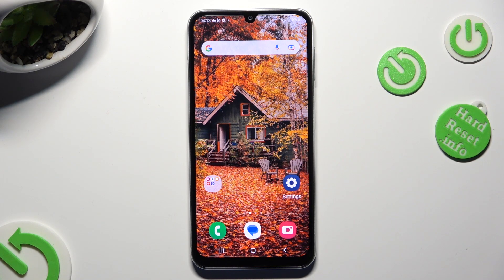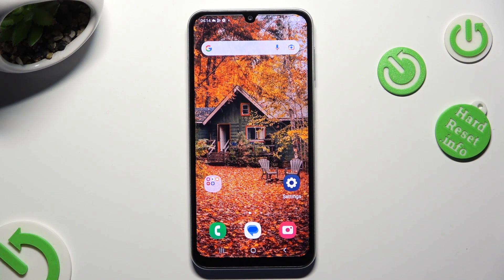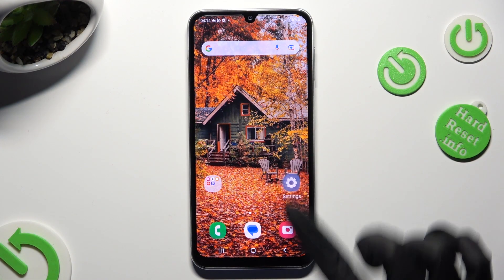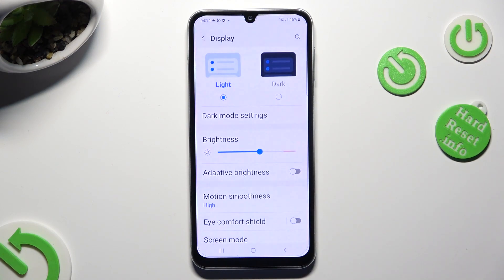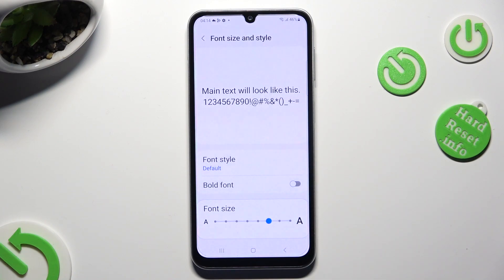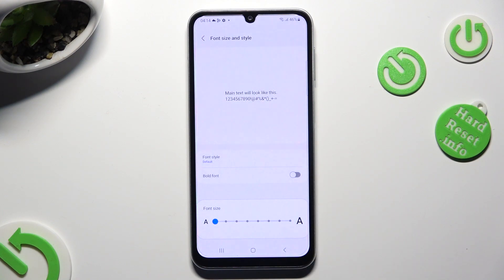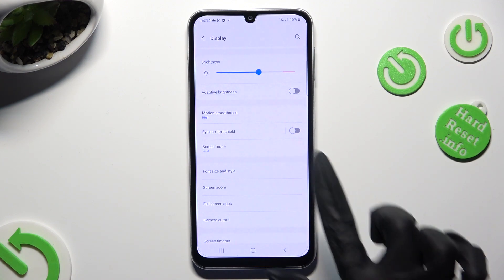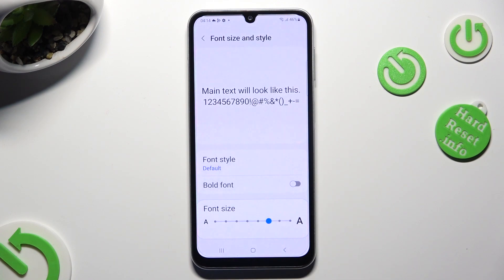How To Change Font Size In Samsung Galaxy A05s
In this step-by-step video tutorial, we'll show you how to customize and adjust the font size on your Samsung Galaxy A05s. Whether you prefer larger text for better readability or smaller text for increased information density, we've got you covered. Discover how to access the device's settings menu, navigate to the display and font settings, and make font size adjustments according to your preferences. We'll also provide useful tips and recommendations to help you find the perfect font size that suits your needs. Don't strain your eyes – watch this video and tailor your device's text size for a more comfortable viewing experience.

How can I make the text larger on my Samsung Galaxy A05s?
Are there options to change font size for different parts of the device?
Can I customize the font size in apps like messaging and web browsers?
Is it possible to make the font size smaller for more content on the screen?
Does changing the font size affect other aspects of the device's display?
What are the recommended font size settings for improved readability?
How does font size adjustment benefit users with visual impairments?